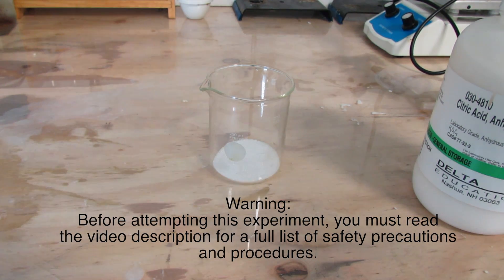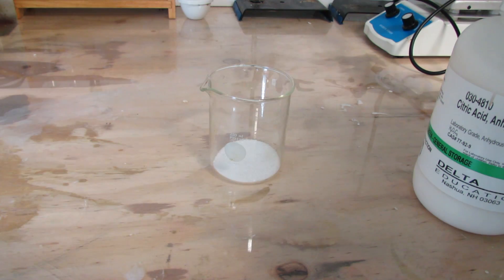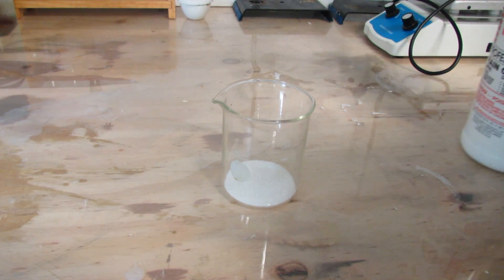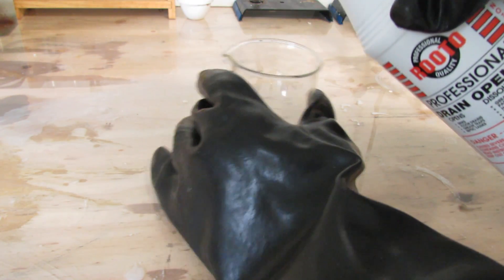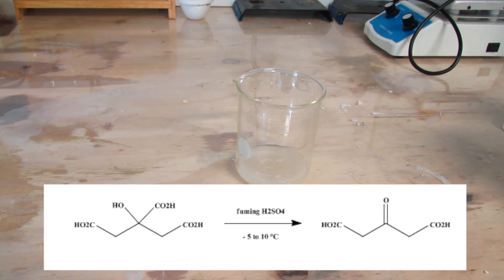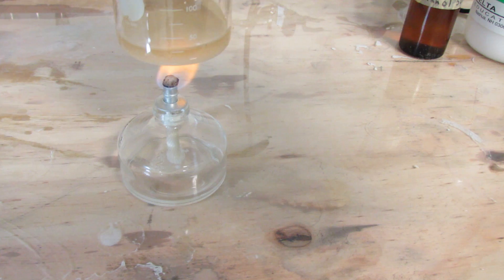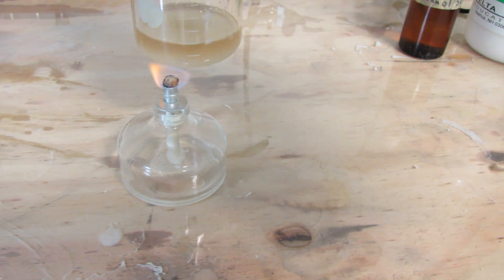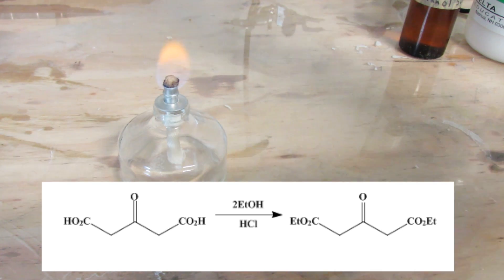Synthesis and Esterification of 1,3 Acetonedicarboxylic acid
Warning:
This experiment must be done in a fume hood or outside. You must wear gloves, goggles, and footwear.

By attempting this experiment, you accept all responsibility for your safety. I am not responsible for any harm of persons or property.